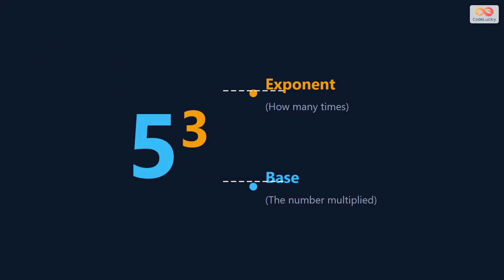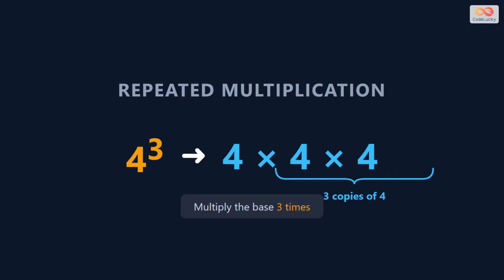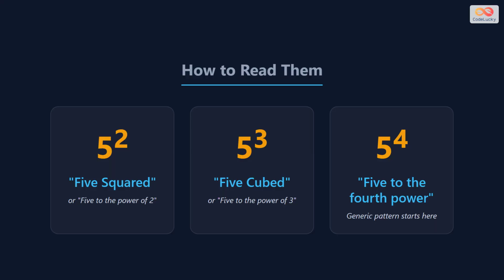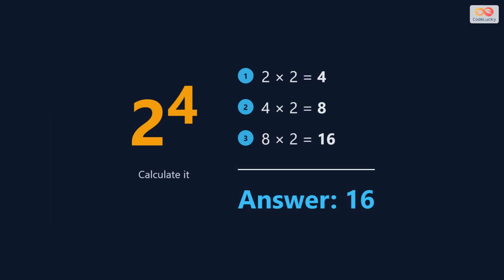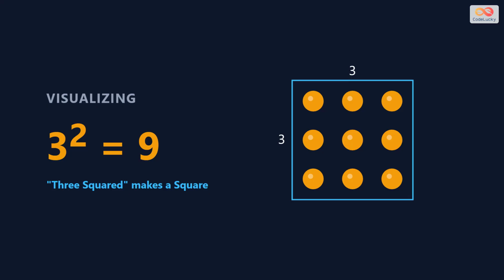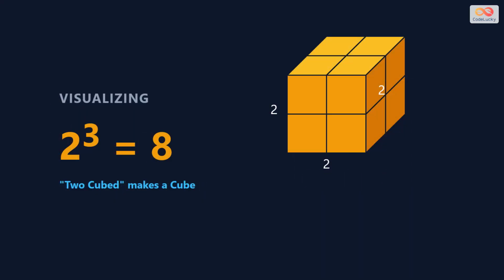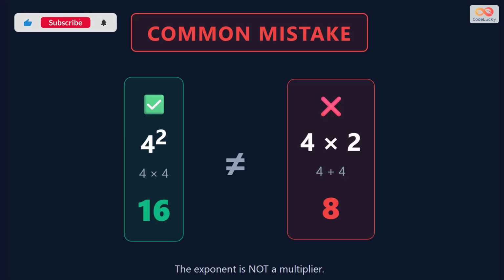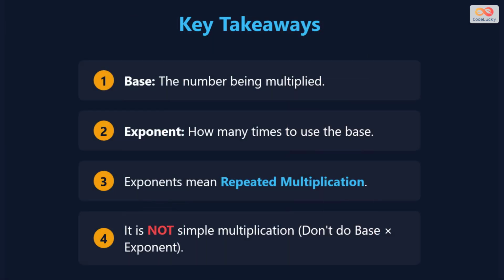Exponents Explained: Meaning and Notation (Algebra Basics)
Learn the basics of exponents in this beginner-friendly algebra lesson! 🧮 We break down exactly what those small numbers mean and how to calculate them correctly.

In this video, you will learn:
- The difference between the Base and the Exponent 🔢
- How to read expressions like 'Squared' and 'Cubed' 🗣️
- Visual proofs for why x² is a square and x³ is a cube 🧊
- How to avoid the most common mistake students make 🚫

Perfect for middle school math students or anyone needing a refresher on repeated multiplication concepts.

Chapters:
00:00 - Exponents: Meaning and Notation
00:14 - Anatomy of an Exponent
00:34 - Repeated Multiplication
00:53 - How to Read Them
01:15 - Calculation Example
01:33 - Visualizing Squared
01:49 - Visualizing Cubed
02:09 - Common Mistake
02:26 - Key Takeaways
02:43 - Outro